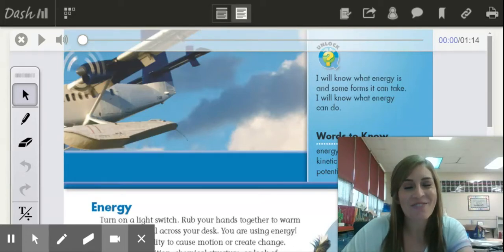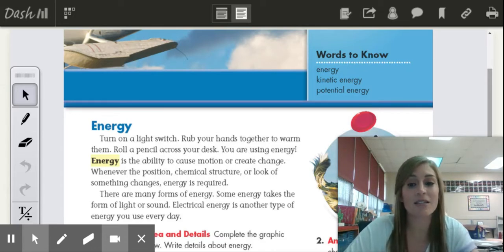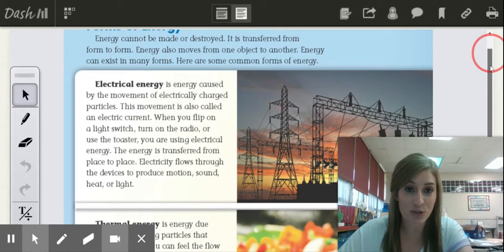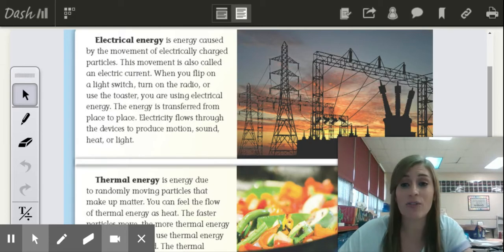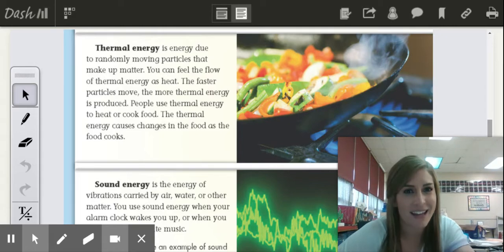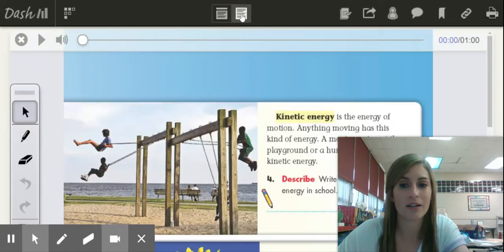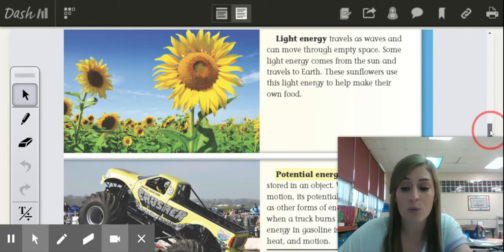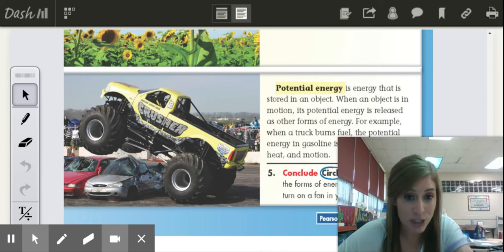Mrs. Stevenson-4th Grade- Science Lesson 1